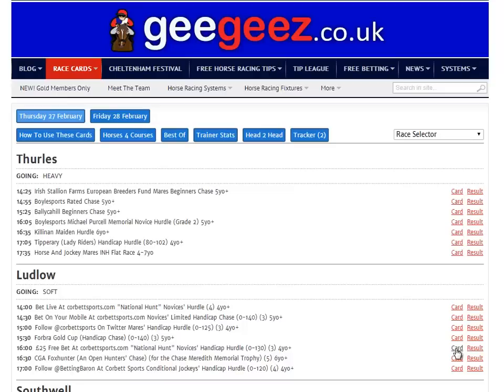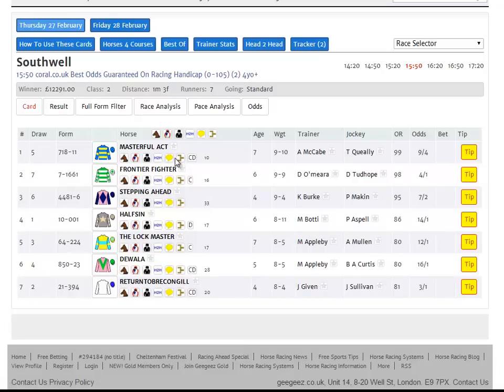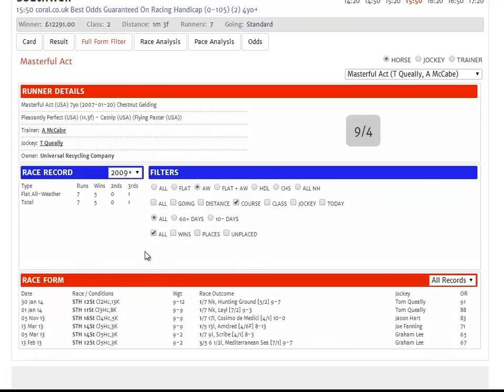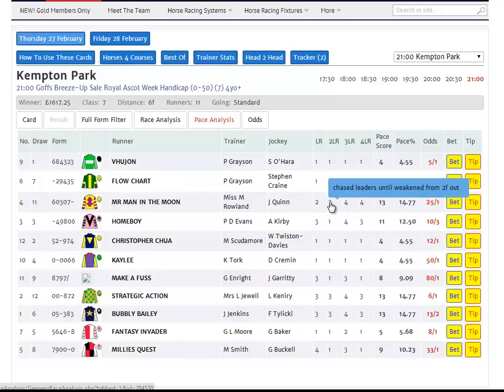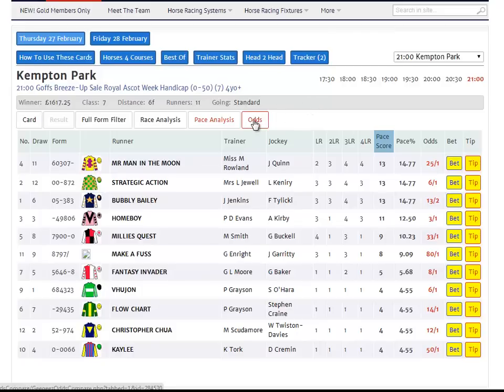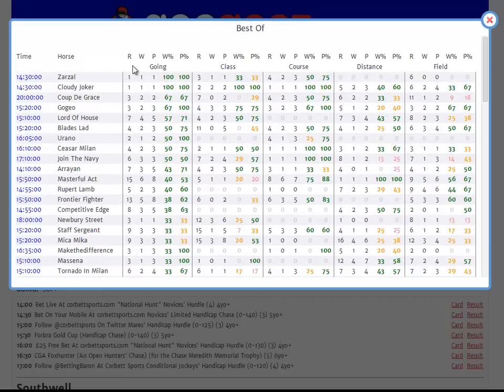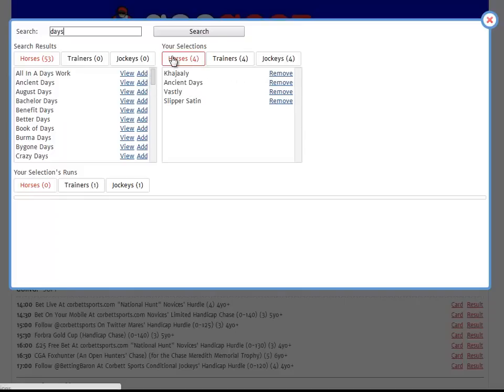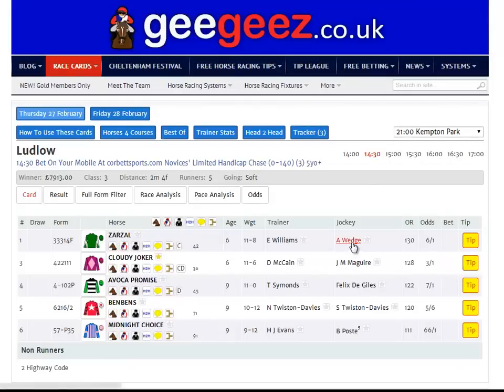Geegeez Racecards overview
How to use the geegeez.co.uk racecards